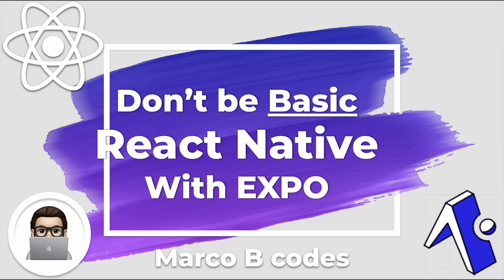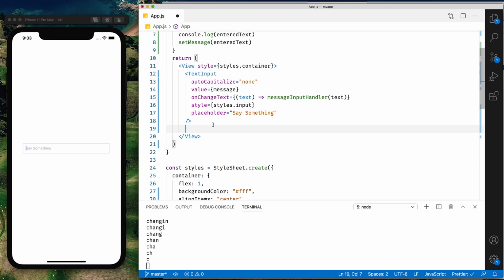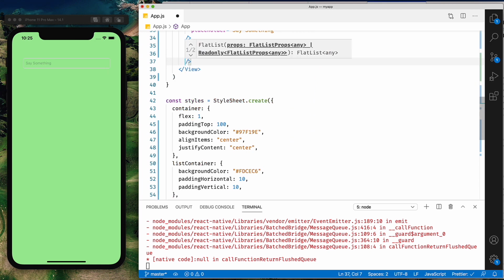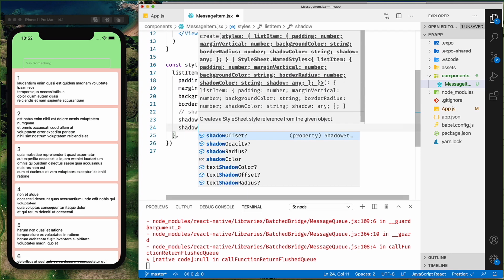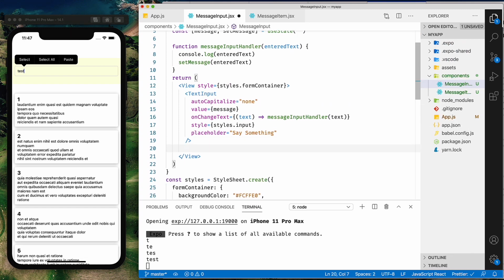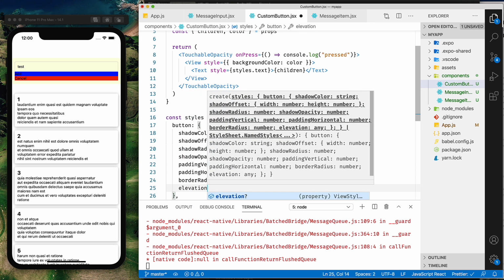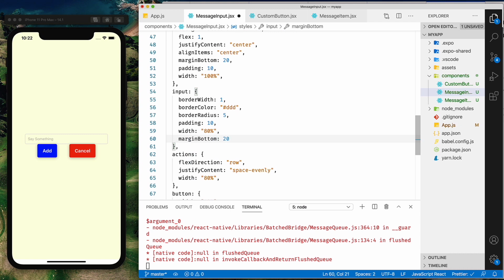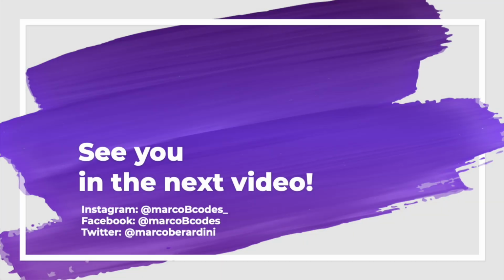React Native - Part 2 - Build a posting/messaging app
In this video, you will learn how to create a messaging/posting app React Native and Expo.

00:00:44 App Scaffolding
00:01:23 Add an input
00:02:33 Remove Auto Capitalize
00:03:43 Json Placeholder
00:05:44 Scroll View
00:11:46 Adding Shadows
00:16:55 Creating a Custom Button
00:22:22 Adding a Modal
00:25:44 Icons with Expo